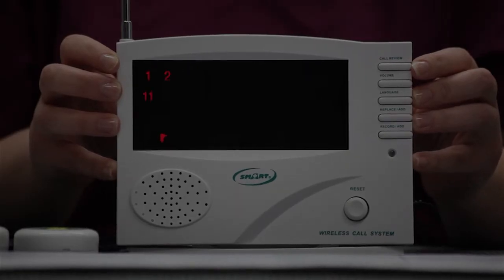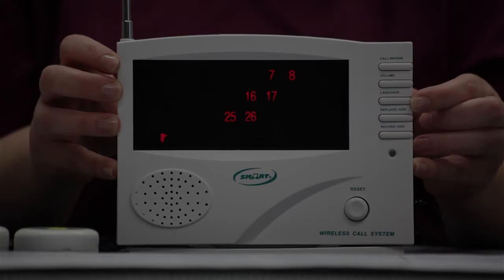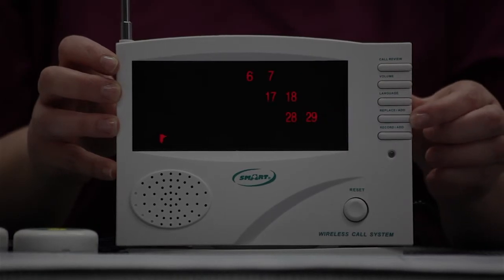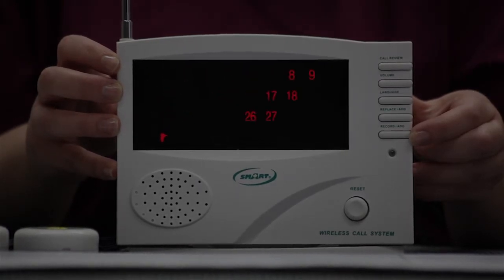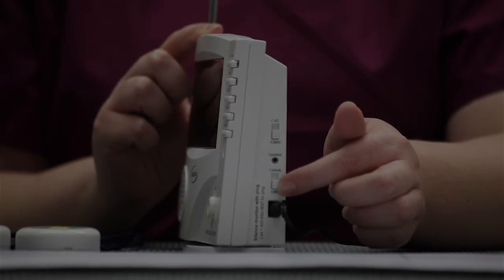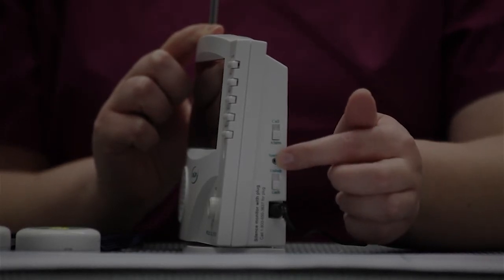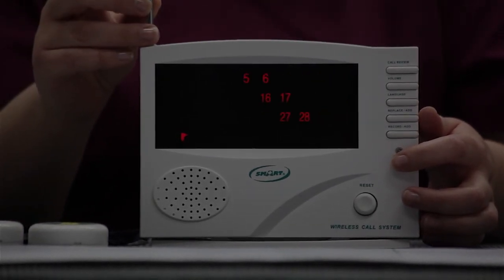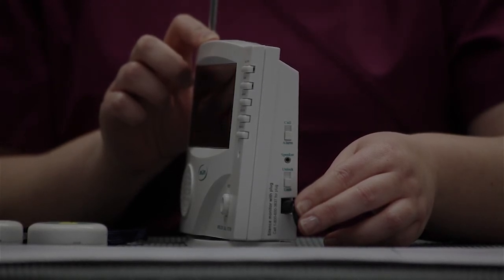Fall Prevention Monitor - Smart Caregiver - 433-CMU Functions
Smart Caregiver - demonstration the functions of the 433CMU - Wireless Economy Central Unit Monitor

The Central Monitor can be placed at the nurses station to alert caregivers when residents are in need of assistance.

Features:
• Eliminate in-room alarm noise; various components silently send a signal to the central monitoring unit -- alerts at central monitor and/or caregiver pager
• How it works -- each resident can be assigned a sensor pad, motion sensor, and/or nurse call button or floor mat. Wireless signal is transmitted silently to central monitoring unit; notification will then correspond with a number (1-30) that caregivers can associate with each resident
• Reset buttons -- optional component that allows staff to reset the central monitor remotely
• Power source -- monitor runs on 4-C batteries (sold separately), or AC power adapter (sold separately)